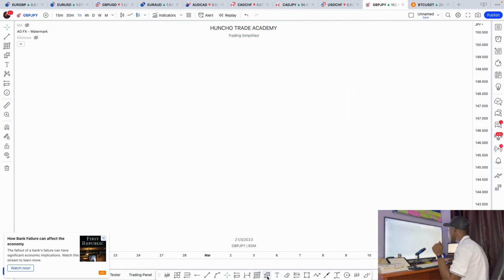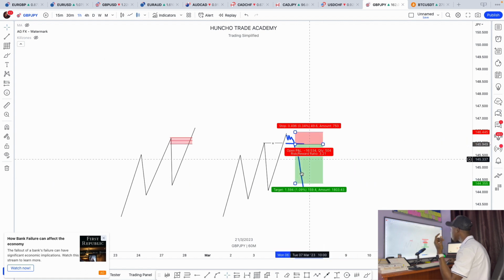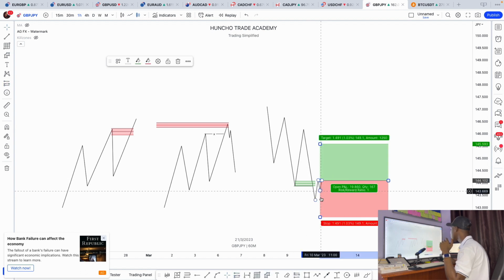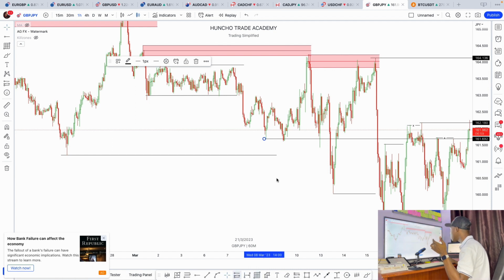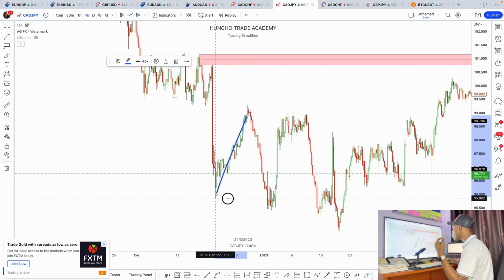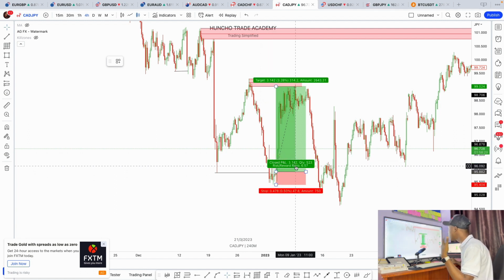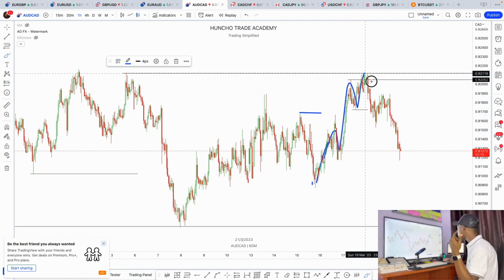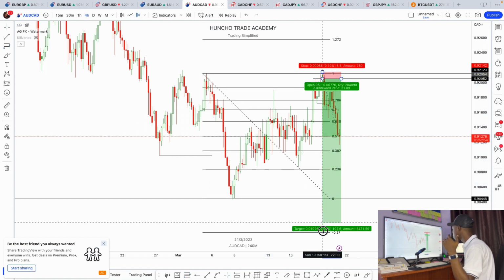Secret Strategy Pro traders hide from you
In this video, I explained the relevance of extended liquidity and how to trade counter trend with it.

TRADERICCH RECOMMENDED PROP FIRM